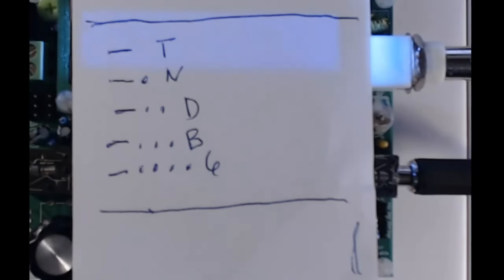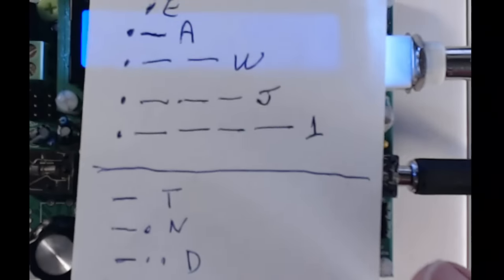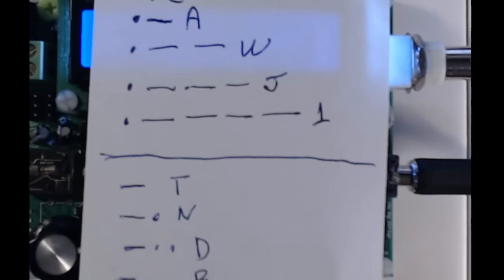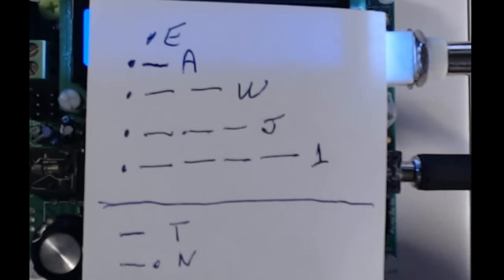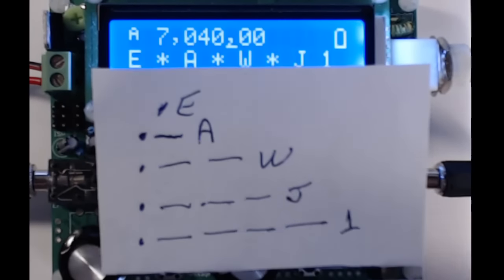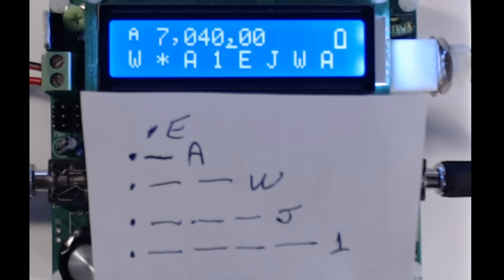David Casler Live Stream Morse Code 2, 3 Mar 2018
Gentle code practice